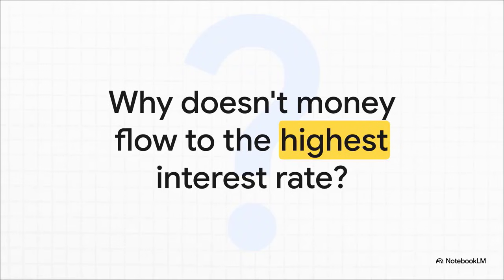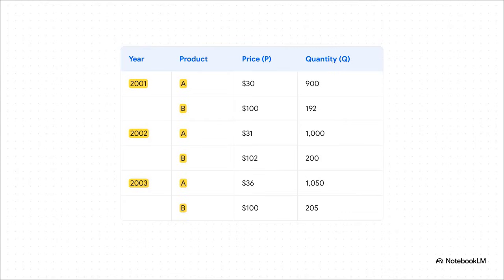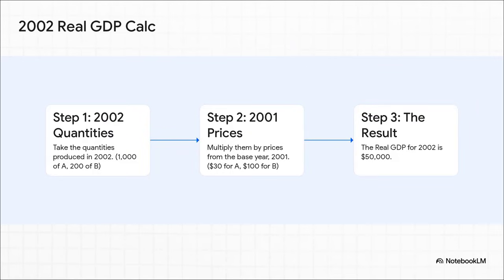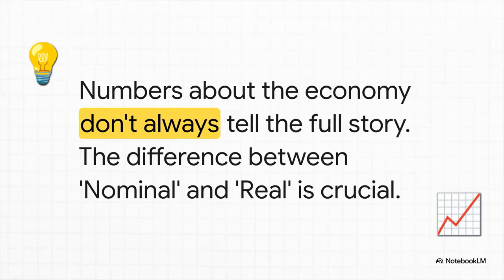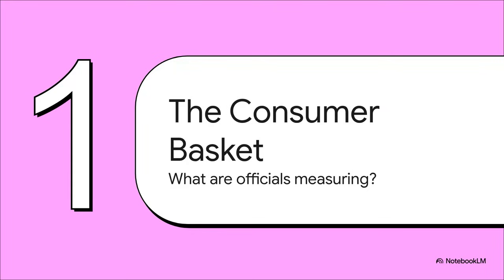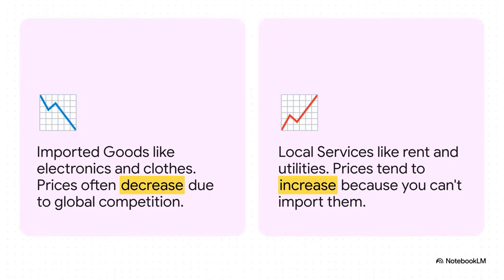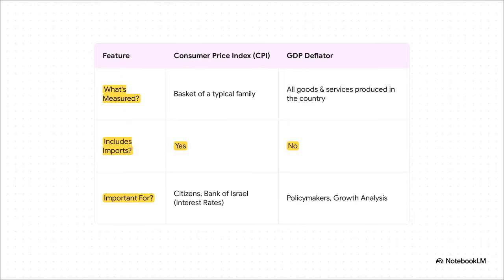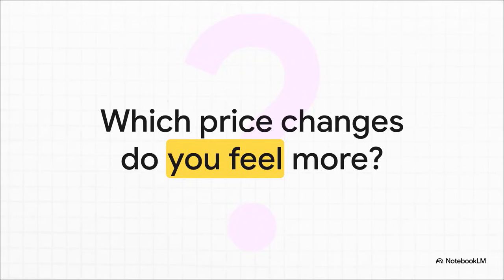Real vs. Nominal GDP, Inflation, CPI, and the GDP Deflator | Understanding True Economic Growth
"This video is part of Michael Raviv’s academic lecture series, providing clear, structured, and reliable university-level education in Economics and Finance to learners worldwide. Invest in yourself."

In this explainer, we uncover the real story behind economic growth by breaking down nominal vs. real GDP, how inflation distorts economic data, and why exchange rates and price changes matter. We begin with a simple puzzle about choosing investments across countries and quickly move into the core concepts economists use to separate illusion from reality.

You’ll learn:

How GDP is calculated using prices × quantities

Why nominal GDP can rise even when real output doesn’t

How to compute real GDP using constant base-year prices

How the gap between nominal and real GDP reveals inflation

The key differences between the CPI (consumer prices) and the GDP deflator (domestic production prices)

Why your personal experience of rising costs may differ from official inflation statistics

This video also explains the real-world impact of inflation–from housing and utilities to imported goods—and how central banks use the CPI to set interest rates that affect mortgages, loans, and everyday financial decisions.

By the end, you'll understand how to look past the economic “illusion” and see what’s truly driving changes in the economy.